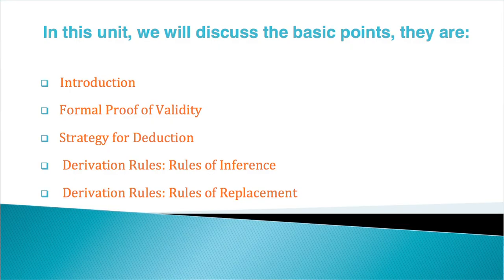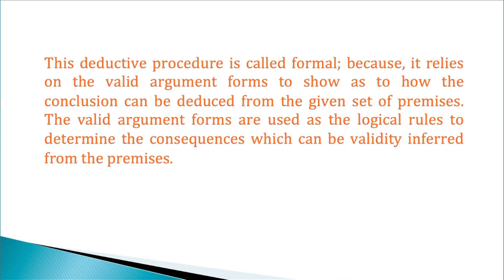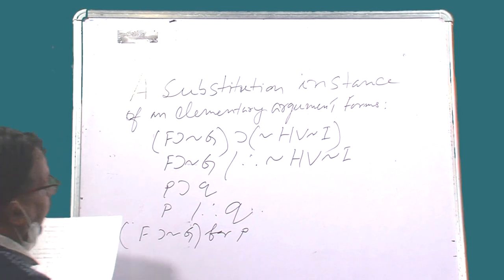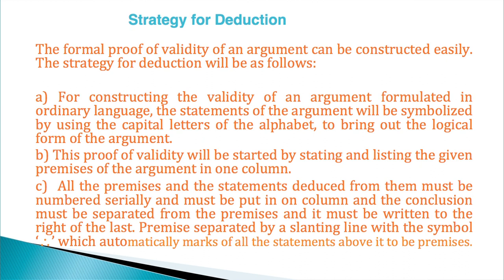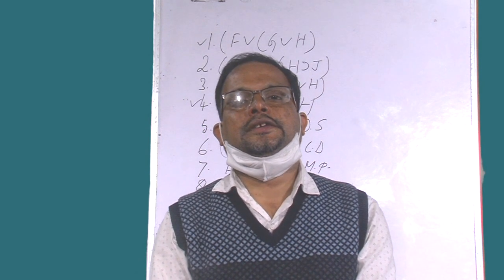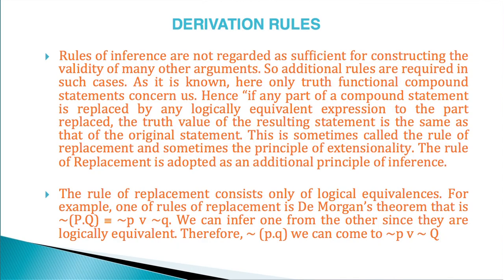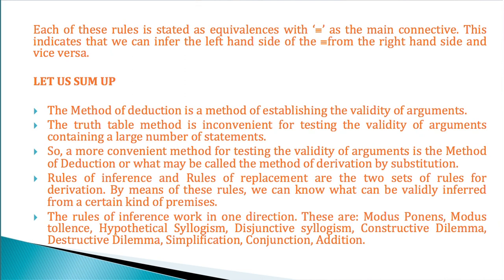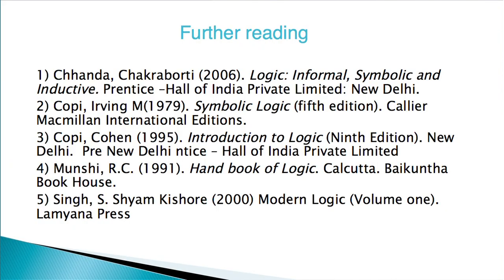BA 2nd Sem, Course: Logic 1, Unit : 6 ,Formal Proof of Validity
Presented by
Dr. Bhaskar Bhattacharyya
Assistant Professor (Philosophy)
KKHSOU